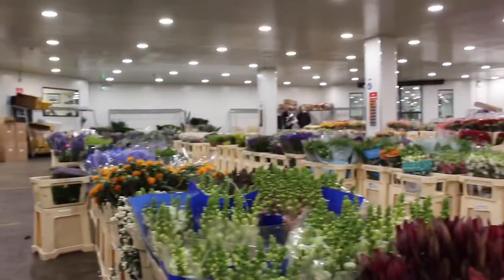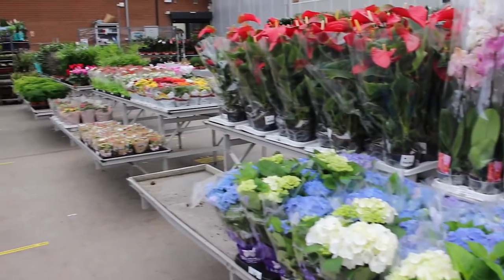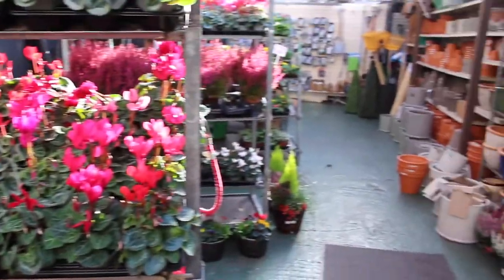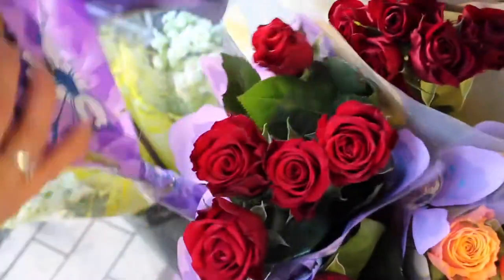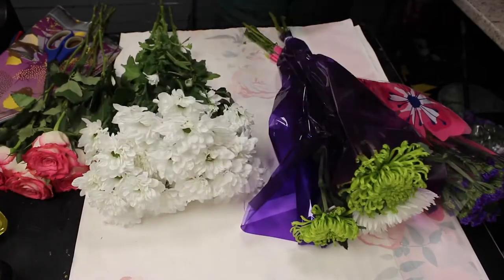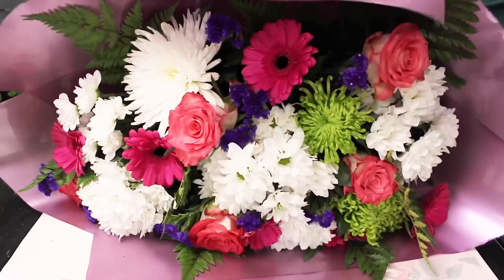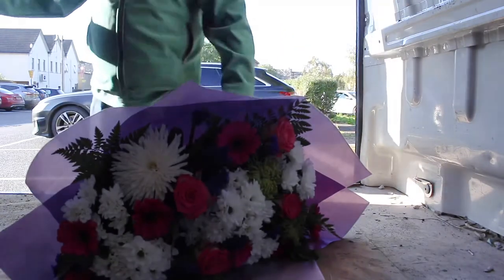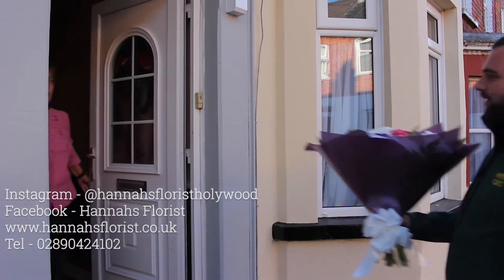Promo for Hannah’s florist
Promotional video for Hannah’s florist, Holywood Northern Ireland.